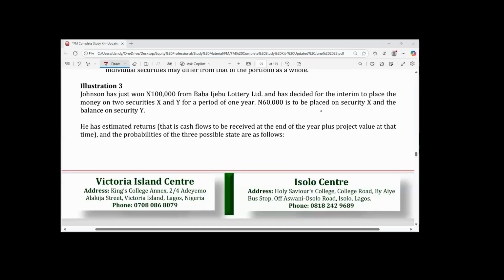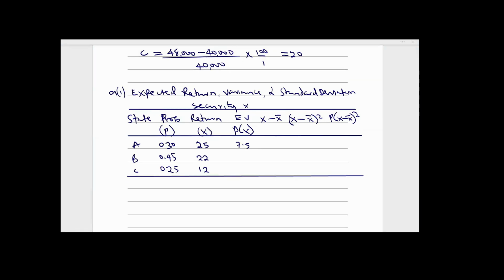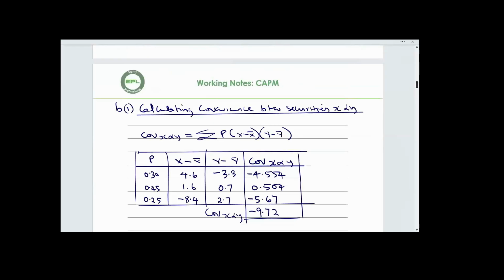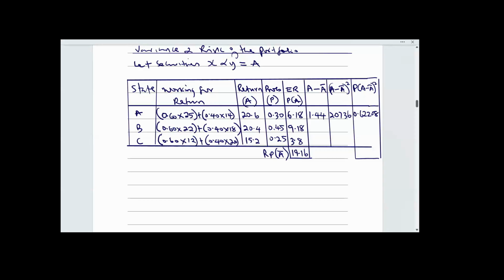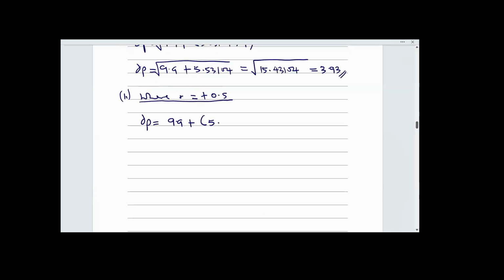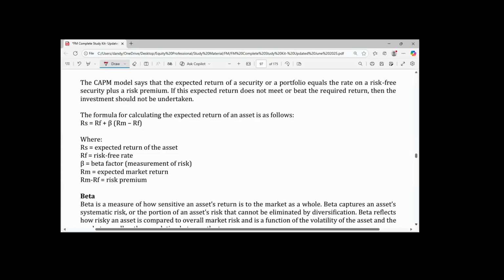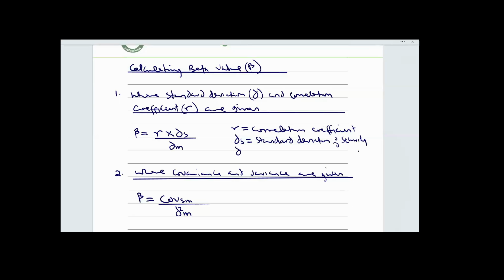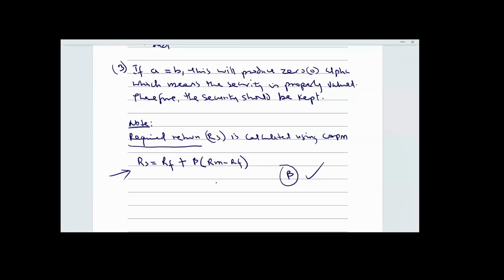FM: Class 31 Portfolio Theory Part 2 and CAPM